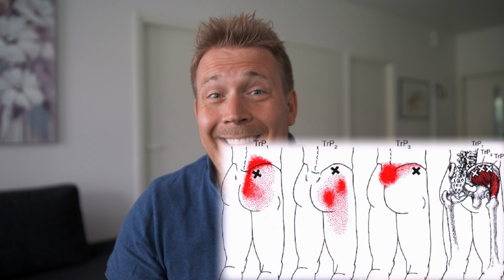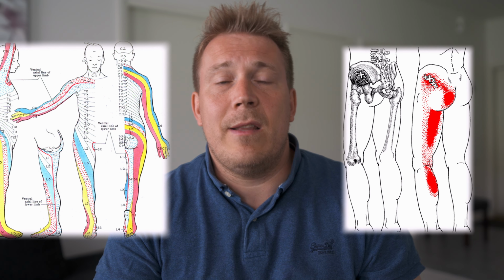Surprising Truths About Lower Back Pain – Pro Tips You Can Do at Home!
Lower back pain is the most common musculoskeletal issue worldwide – but what really causes it, how should you treat it, and what can you do about radiating pain?

In this video, physiotherapist Janne Säkkinen dives deep into the most typical causes of lower back pain, exposes common myths, and demonstrates simple yet powerful home exercises for back pain relief.

You’ll also learn:

How to recognize sciatica symptoms using easy at-home tests

Step-by-step instructions for effective lower back pain exercises

How to identify and release trigger points

How to treat the entire posterior chain using just a ball – safely and effectively

Whether you're dealing with acute or chronic pain, these expert-backed self-care strategies will help you return to a pain-free daily life.

This channel gives you ideas about ergonomics, health, well-being at work, and also for remote working.

Before starting, consult your own healthcare provider for a proper diagnosis and to ensure this content is safe and appropriate for your own medical and physical condition. Stop immediately if you experience pain.

Don’t use this content to self-diagnose or self-treat any health, medical, or physical condition. Don’t use this content to avoid going to your own healthcare provider or to replace the advice they give you. You agree to indemnify and hold harmless channel for any and all losses, injuries, or damages resulting from any and all claims that arise from your use or misuse of this content.

makes no representations about the accuracy or suitability of this content for you. By voluntarily using this content, you assume all risks for any resulting losses, injuries, or damages. Perform the moves in this content at your own risk.

0:00 – Introduction: What Really Causes Lower Back Pain?
0:41 – Skip Ahead Notice
1:06 – Most Common Cause of Back Pain Explained
1:50 – Small Muscles, Big Problem
2:13 – Real-Life Scenarios That Cause Back Pain
3:11 – Radiating Pain: Is It Always Sciatica?
4:04 – How to Do the Straight Leg Raise Test (SLR)
4:45 – How to Perform the Slump Test for Sciatica
5:43 – When It’s Not Sciatica: Trigger Point Pain
6:26 – Gluteus Minimus Trigger Point Example
6:46 – Trigger Points vs. Dermatomes
7:04 – Use This Free Trigger Point Resource
7:24 – What to Treat if It’s Not the Nerve
8:25 – Movement Tests Before Self-Treatment
8:54 – Posterior Chain Treatment Starts Here
9:08 – Treatment Point 1: Behind the Outer Toe
9:34 – Treatment Point 2: Calf Muscle (Gastrocnemius)
10:01 – Treatment Point 3: Hamstrings
10:27 – Treatment Point 4: Gluteal Muscles (Medius & Maximus)
11:40 – Treatment Point 5: Quadratus Lumborum (QL)
12:34 – Treatment Point 6: Spinal Erectors (Erector Spinae)
12:55 – Treatment Tips & Frequency
13:30 – BONUS: How to Train the Multifidus & Safe Core Work